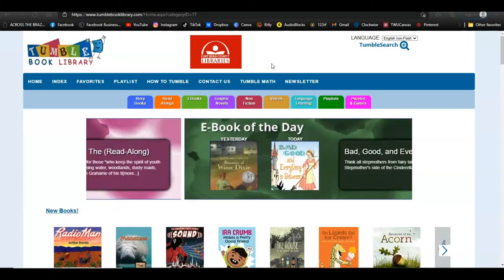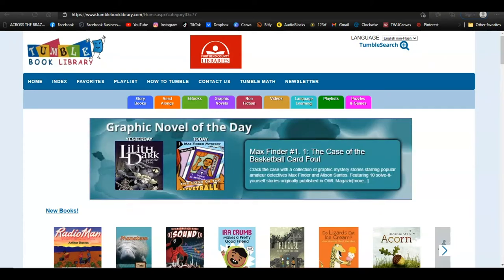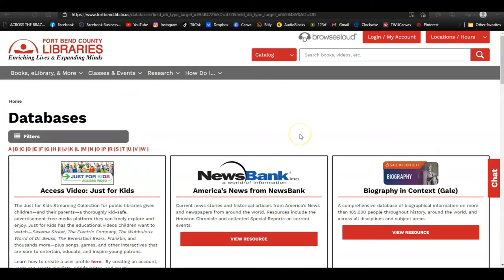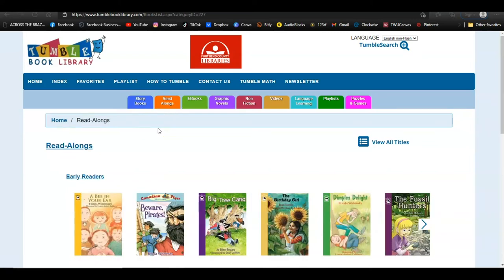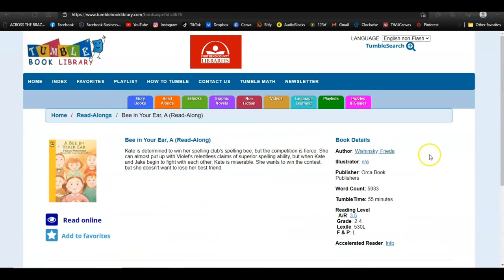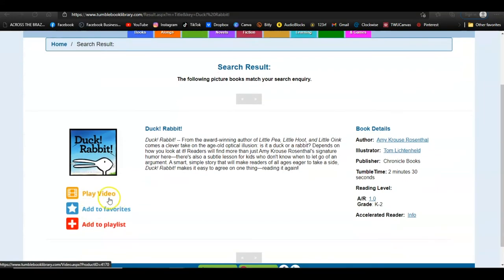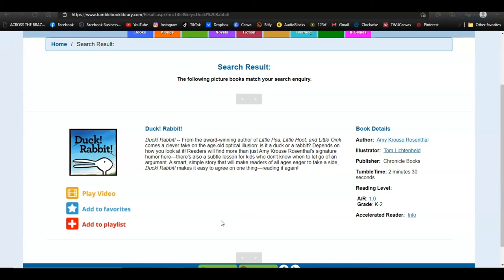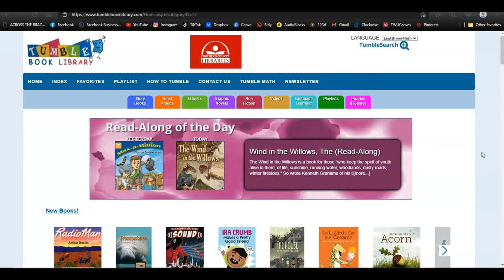Intro to TumbleBook Library @ FBCL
The TumbleBook Library is a digital collection of online children’s books available on the library’s website. These animated, talking picture books and graphic novels are presented in an innovative and exciting format that helps children to read, build vocabulary, and have fun at the same time. This collection is recommended for children from pre-K through grade 6.

The TumbleBook Library may be found in the eLibrary on FBCL’s website and can be accessed from any computer with an Internet connection, whether at the library, at school, or at home. More than 1100 books are available, and the collection includes current favorites as well as classics like "Anne of Green Gables." Modern popular titles include "Flora & Ulysses," by Kate DiCamillo, and series such as Geronimo Stilton, Ivy & Bean, and much more. Children who are more interested in reading about real animals, people, or places may explore the selection of nonfiction books that are available.

The books are particularly helpful for new readers, reluctant readers, or ESL (English as a Second Language) readers. Children may read along as the story is read to them, or they may choose to mute the sound and read at their own pace. Puzzles, games, and videos that relate to the stories add an interactive element to the books, and increase the fun!

More advanced readers may enjoy the Read-Alongs or downloadable e-books and audiobooks, which include classic chapter books like "Black Beauty," "Peter Pan," and "The Wizard of Oz." Students who participate in the Accelerated Reader program for school will find the reading level and point value for each book shown on the Read-Along book’s information page. Accelerated Reader points are not available for e-books or audiobooks.

TumbleBook Library includes a growing number of books available in Spanish and French. Some of the titles are available in bilingual format, allowing the user to read the book in two languages. A language drop-down menu on the TumbleBook Library homepage enables users to view the entire website in Spanish or French. Once the specific language is selected, instructions, details, and descriptions of books all appear in Spanish or French.

The TumbleBook Library also includes TumbleMath -- children's books about numerous math topics. Click on the TumbleMath link at the top of the TumbleBook Library page to be taken to another database, filled with the most comprehensive collection of math-related picture books available online. Topics range from counting and measurement to geometry and finance, and all selections are always available.

The new TumbleBooksToGo app provides quick and easy access to FBCL’s TumbleBook collection from smartphones, iPads, iPods, or other mobile devices. The free app can be downloaded from the Apple App or Google Play stores.

To access the TumbleBook Library, start at the library’s webpage and click on the “Books, eLibrary, & More” tab on the left-hand side. Select the “eLibrary” option and scroll down to the TumbleBooks link. You do not need to register or log in.